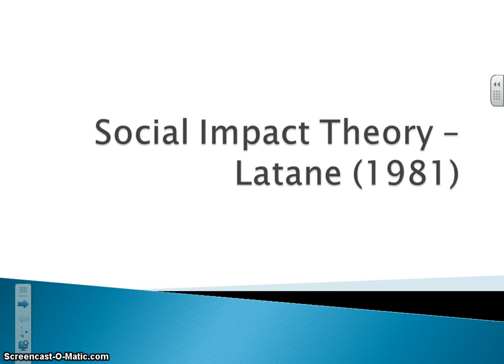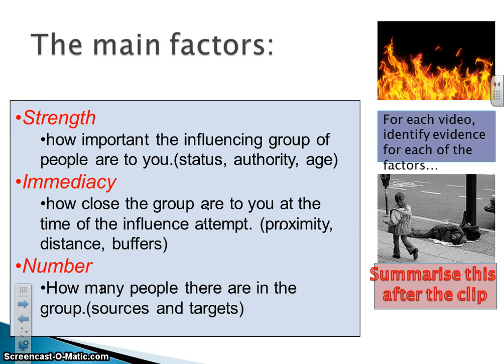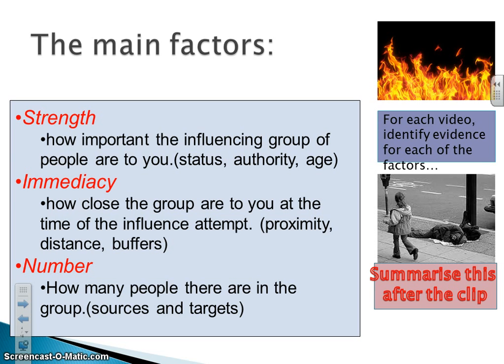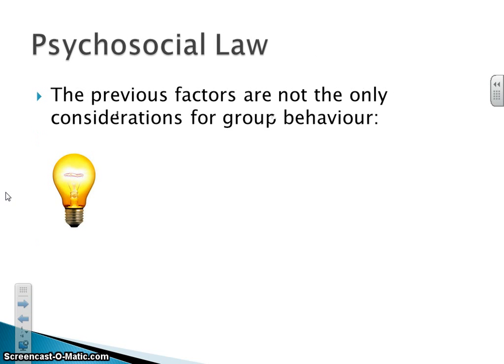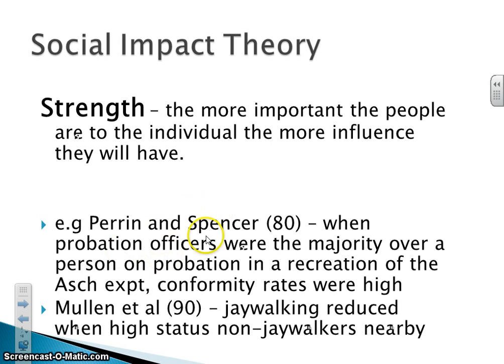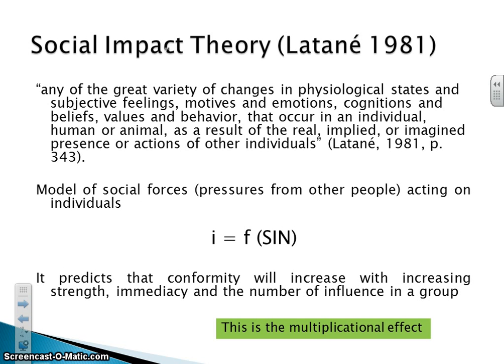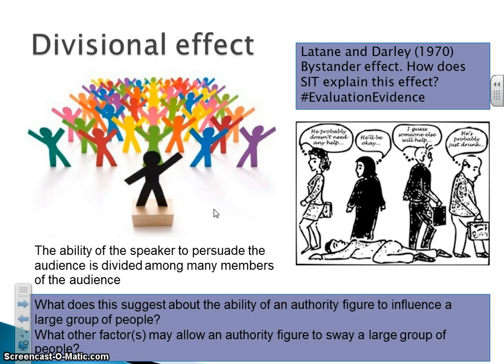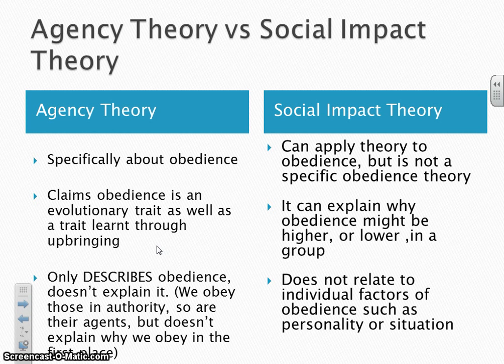Social Impact Theory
Social Impact theory to explain Obedience